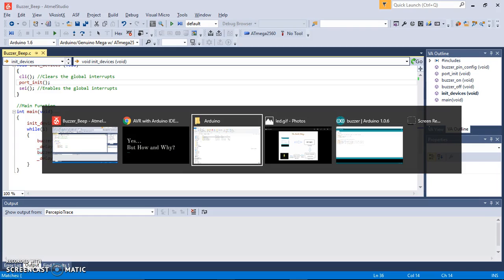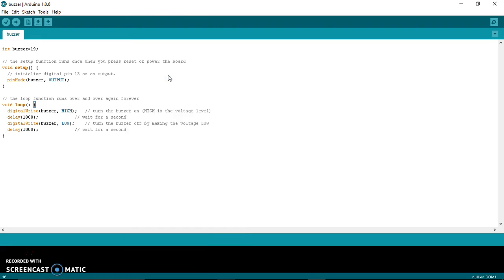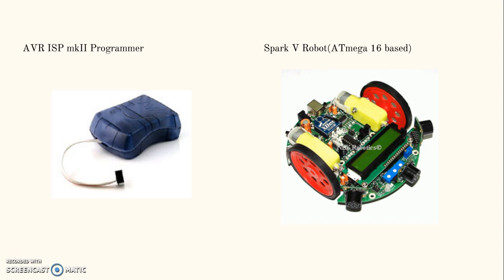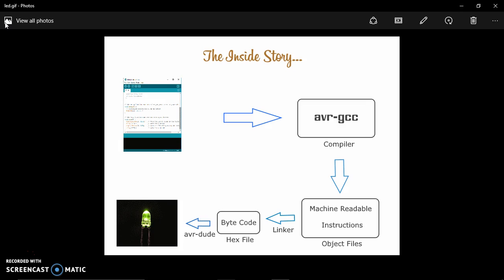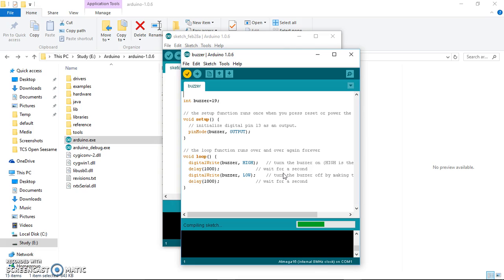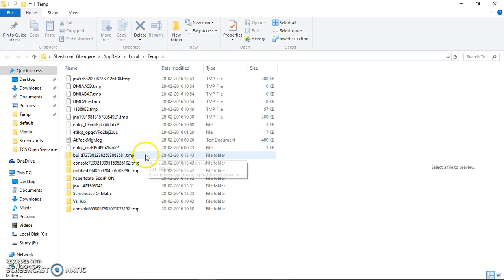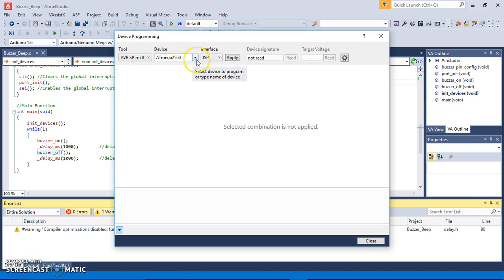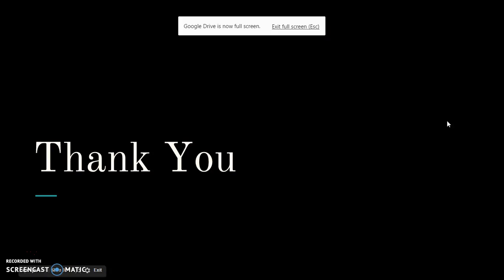RIT_SHASHIKANT - Program any ATMEL microcontroller with Arduino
Hi Guys,
This is a small hack done by me to program any  ATMEL microcontroller with Arduino IDE. For time being, only ATMega 16 and Arduino 1.0.x IDE are supported.
For more details read the ReadMe.txt file shared in the Google Drive Folder.

Hope you will find the video useful...